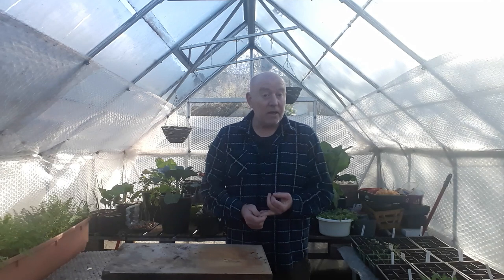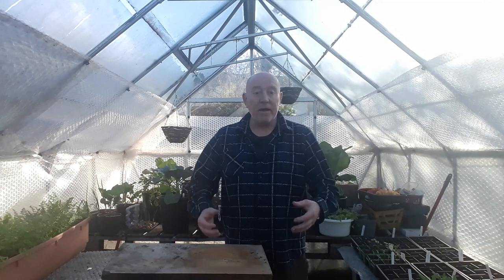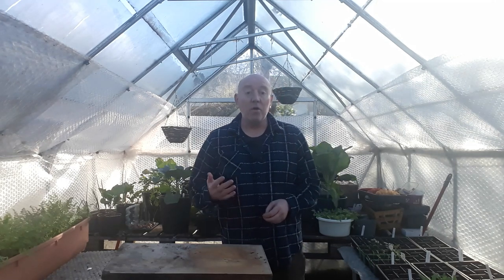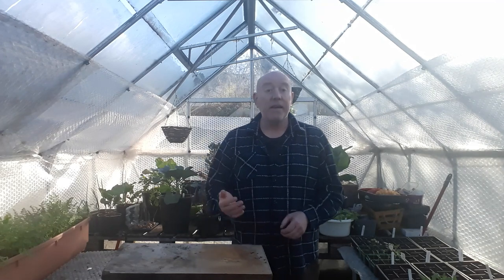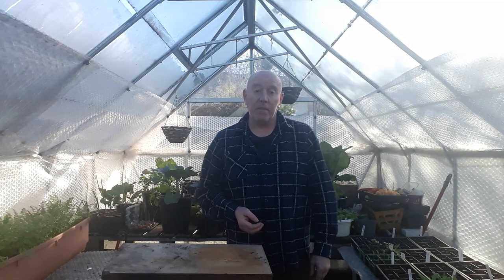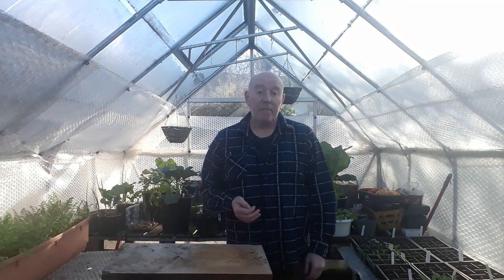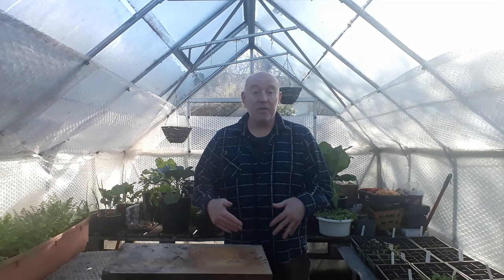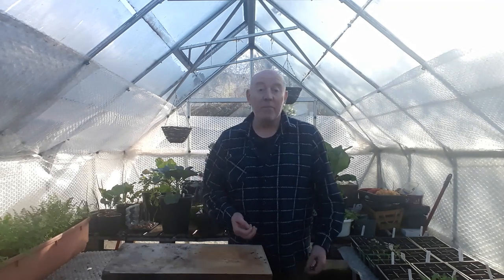Companion Planting Vegetables [Gardening Allotment UK] [Grow Vegetables At Home ]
When we plant out our vegetables for the year its best to Companion plant so all the plants get the best chance they can through the growing season [Gardening Allotment UK] Please Like & Subscribe and join us doing Allotment Gardening Container Gardening plus more
Thank you for your support